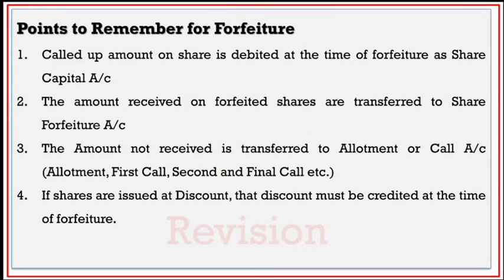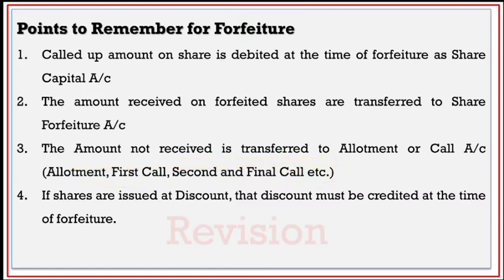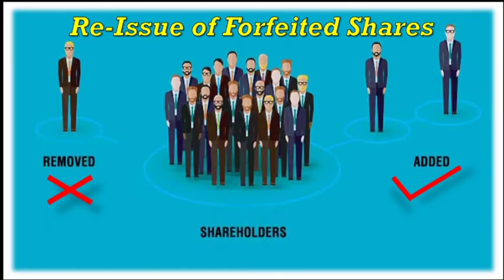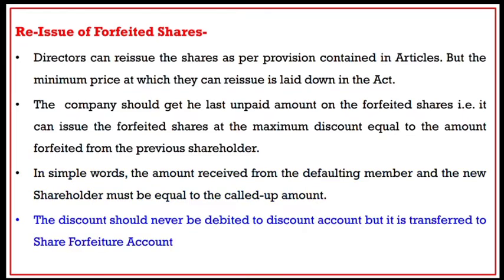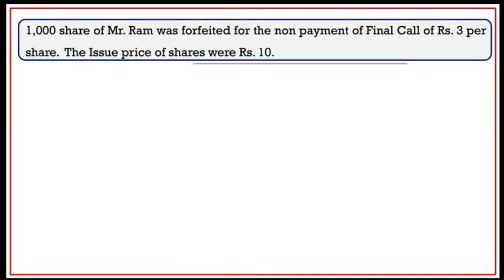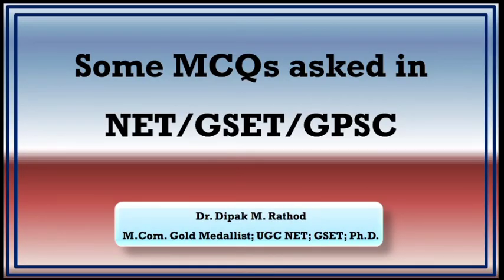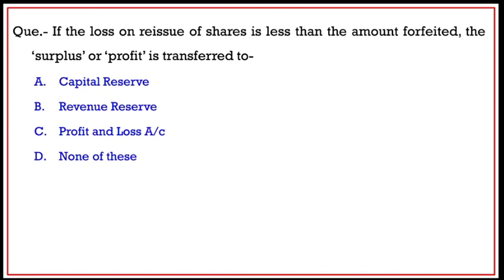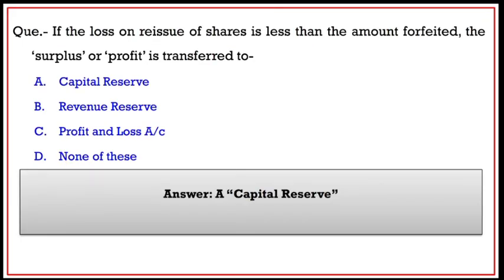FORFEITURE & RE-ISSUE OF SHARES || MOST IMPORTANT || PRACTICAL-MCQ || NET/GSET/GPSC || COMMERCE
For Self Practice Practicals

Answer of First Question
-Rs. 900 is Transferred to capital Reserve

Answer of Second Question
-Rs. 800 is Transferred to capital Reserve